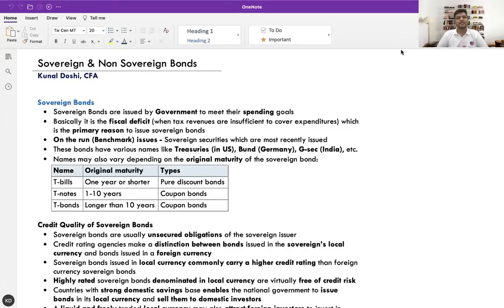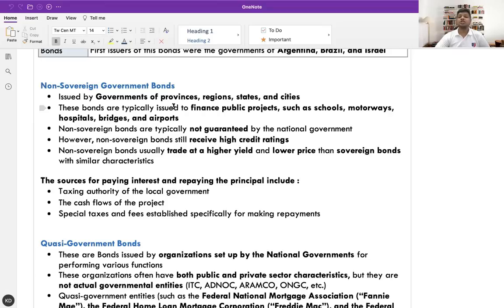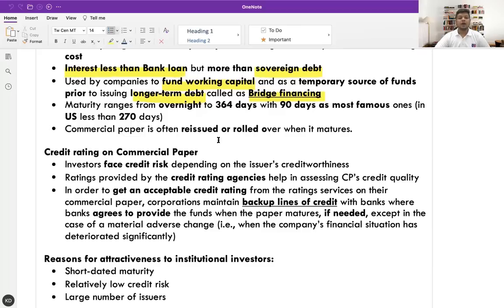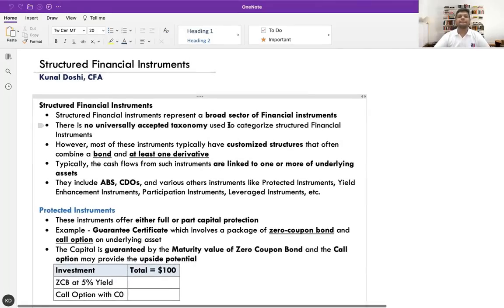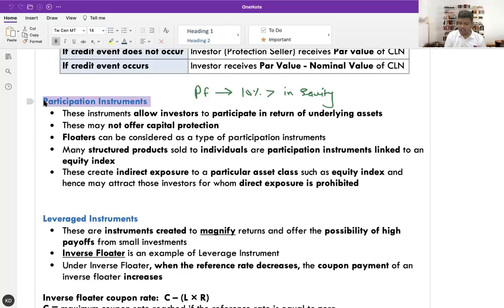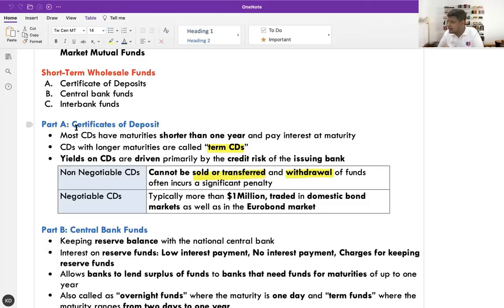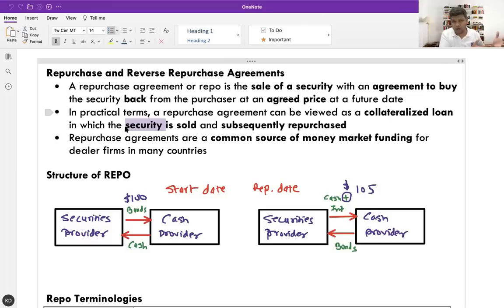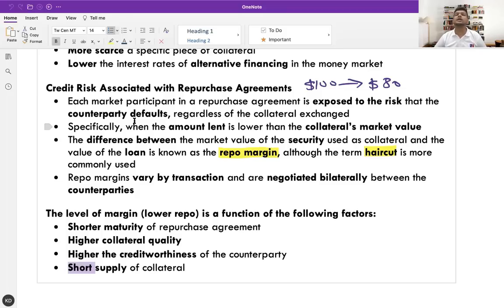Fixed Income R2 - Issuance, Trading and Funding Part2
Background:
2 years back, on the occasion of my Daughter's birthday, I launched CA Final Course Free on my channel and everyone gave a positive response which motivated me to come up with the idea to launch one of my past courses free on my channel and I made it a task to launch one course every alternate year or perhaps every year.

The purpose of this uploading is:
 1. It's my old recording (let me get it straight) so it is better to upload it instead of keeping it in a hard disk
 2. Those who wish to learn by doing self-study but might need some help or concept clarity can use this and I know it really matters for many who cannot afford or have no time to join a paid class.
 3. For Those who wish to join my class, it’s a kind of demo as to how my online class sessions are and of course, you can make a call about buying my recordings or joining a live batch.
 4. My personal goal is that in the next few years, I wish to upload the latest recordings of around 8-10 courses free on my channel and I'm working on it.